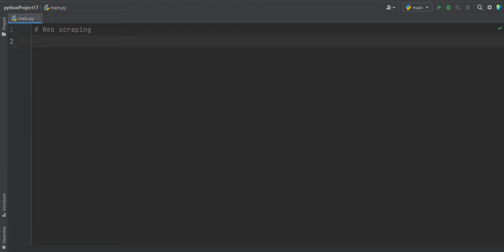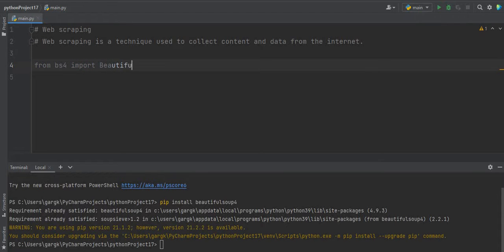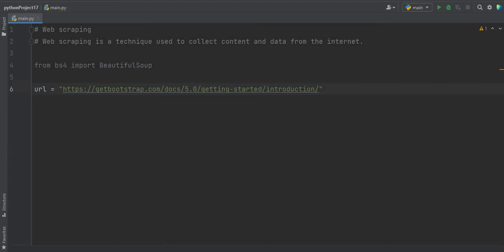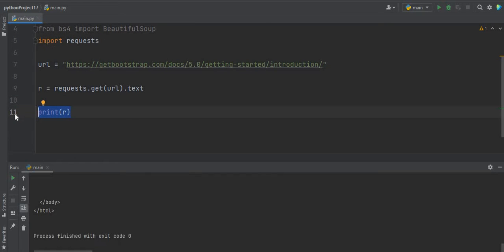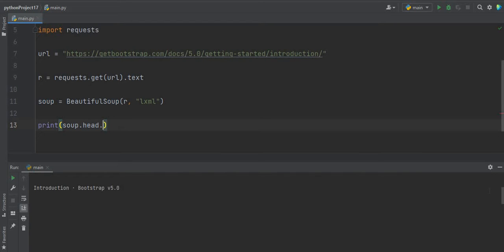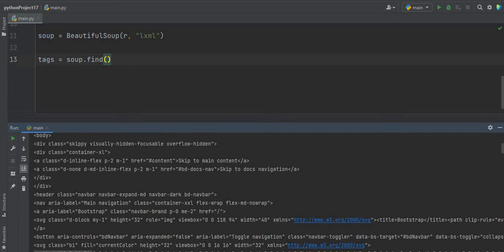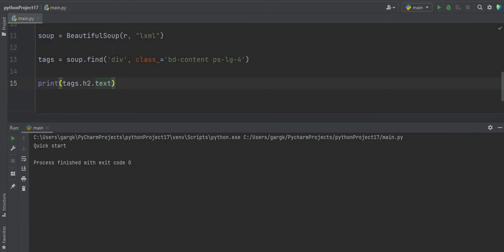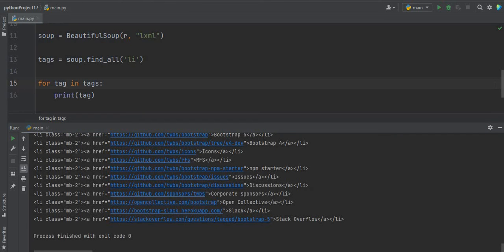Learn web scraping using python || Rishabh Gupta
Toda we will learn web scraping.
We will use Beautifulsoup module to do so.